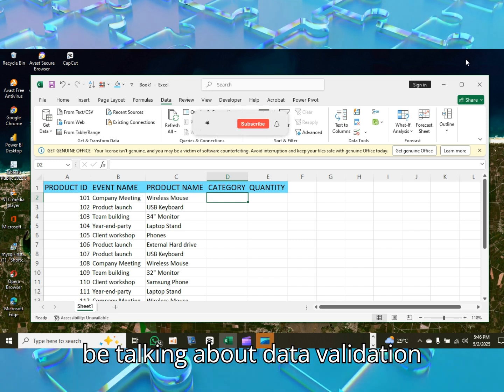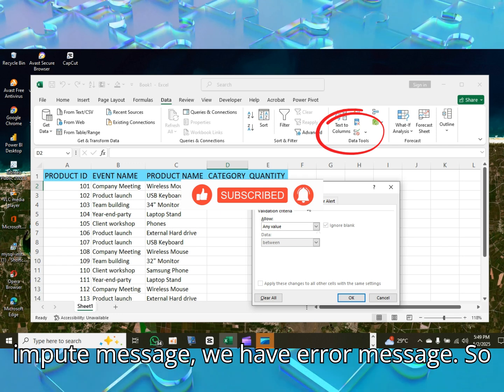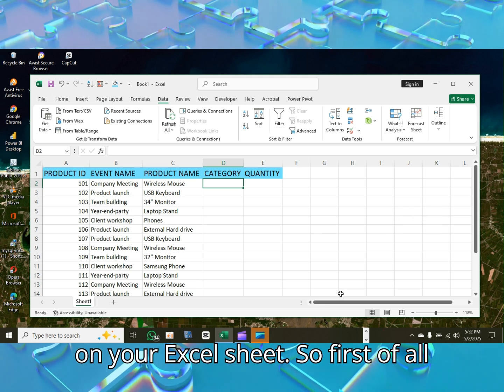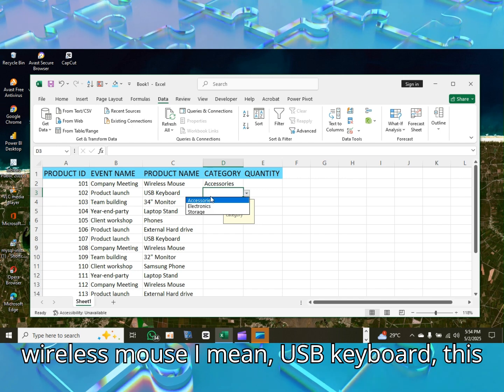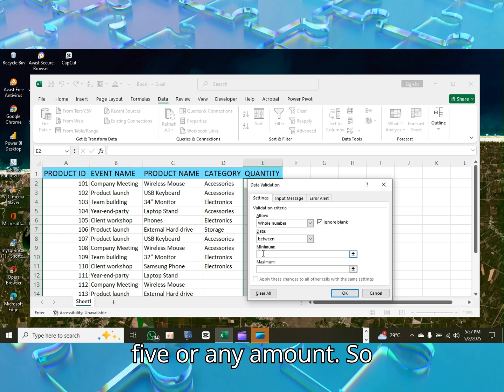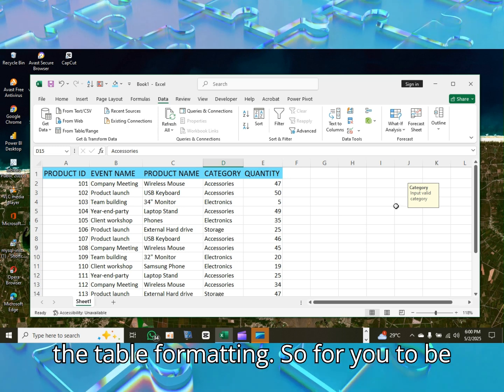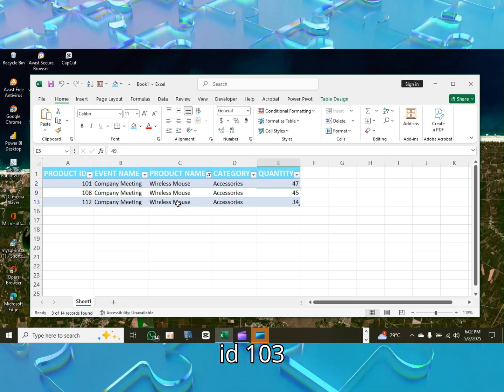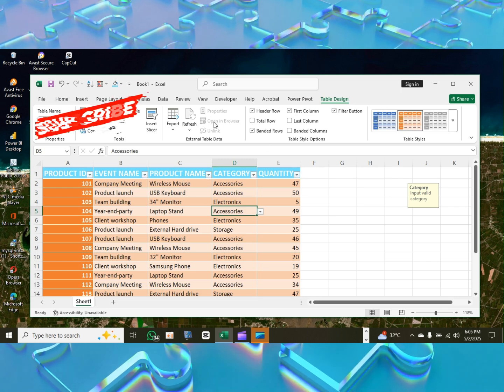Episode 3: Data Validation & Table Formatting Tricks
Want to take your Excel skills to the next level? In this tutorial, you'll learn how to use Data Validation to control what users can enter in your spreadsheet—perfect for error-proofing your data! You'll also discover how to apply Table Formatting to make your data easier to read, analyze, and manage.

Whether you're a beginner or brushing up your skills, this video will show you how to:

Create dropdown lists with Data Validation

Prevent data entry errors

Format tables for quick sorting, filtering, and better visuals

Use Excel Tables to supercharge your data workflows

Welcome to the Data Tribe!
This group is for data lovers, learners & pros. We share Excel, SQL, Analytics tips, resources, job leads, and grow together.

Learn. Connect. Elevate.
Learn. Connect. Elevate.